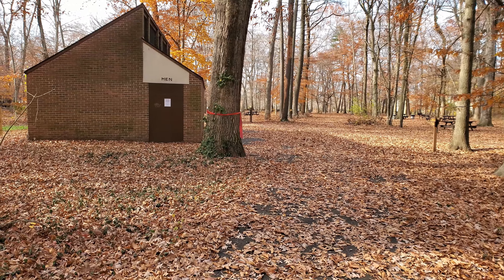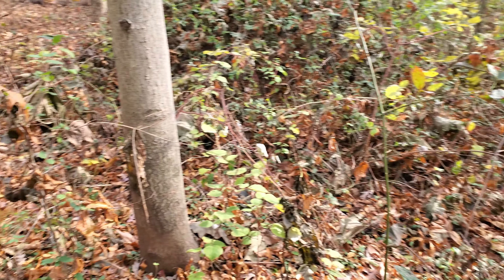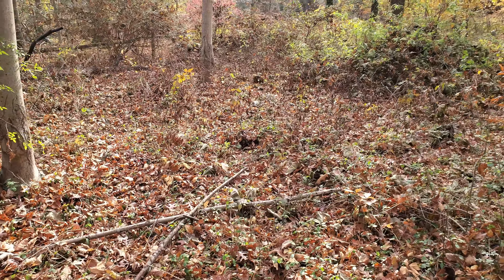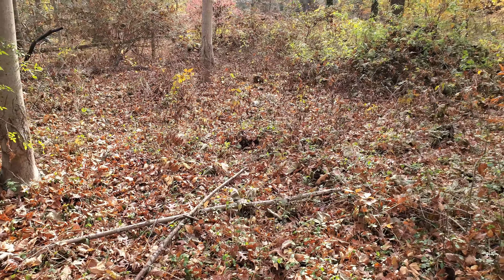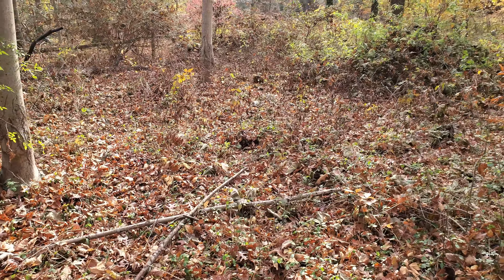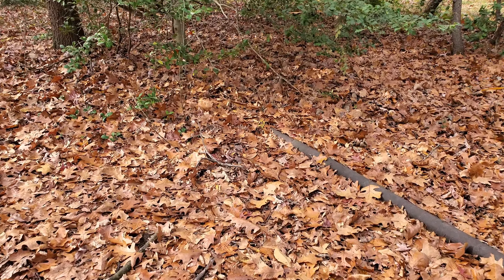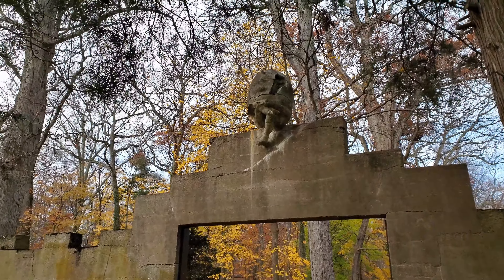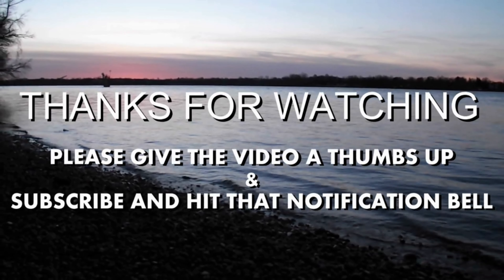Exploring Blossom Farley's Tower Location & Summerdale Day Camp - Neshaminy State Park, Bensalem PA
Let's explore the likely location of the tower of Richard Blossom Farley, a famous artist who wore many hats in life. He was a good friend to Robert and Sara Logan (owners of Sarobia).
We will also see some remnants of the old Summerdale Day Camp which has been closed and (mostly) erased from existence.

Prices have been lowered, come check it out!

Watch my last video:
Road Trip Adventures - From The Poconos To Philadelphia